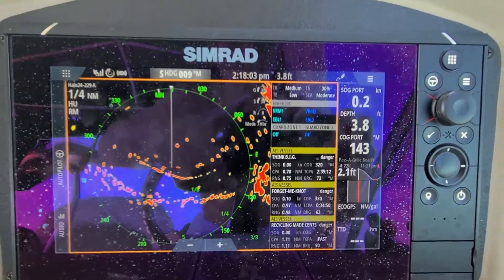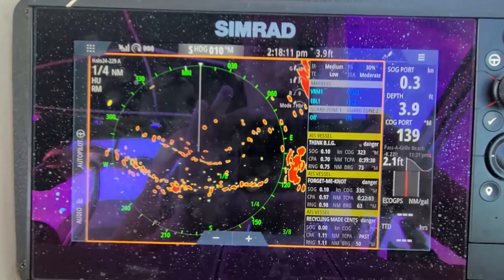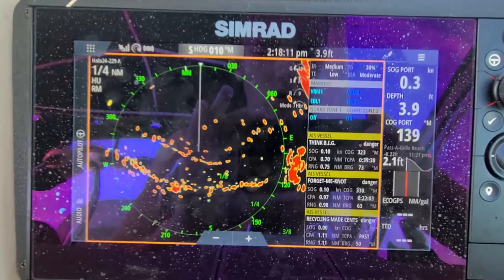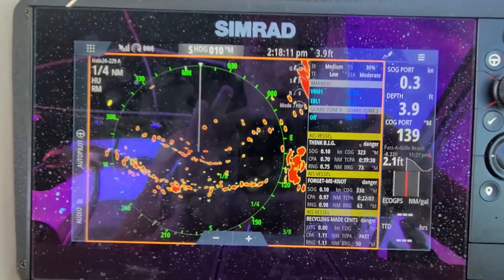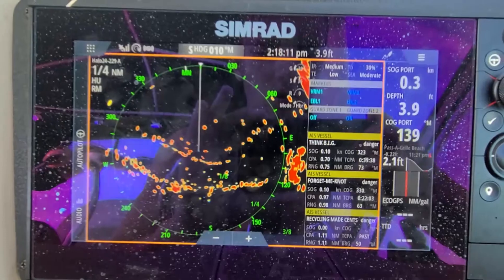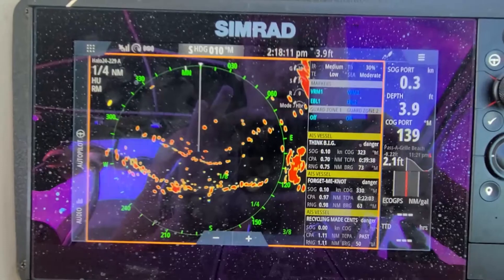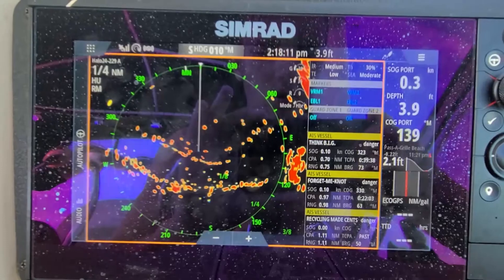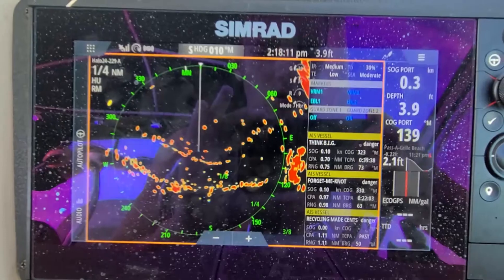How to Use Simrad Halo Radar (20+, 24, 3, 4, 6) Modes and basic (Harbor, offshore, weather, bird) P1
How to Use Simrad Halo Radar: Basics and Different modes (Offshore, harbor, weather, bird) Part 1

Learn how to master your weather you have the Halo 20+, 24, 3, 4, or 6.  How to use gain, clutter, different radar modes, radar basics, smoke trails, velocity track, change palate, vessel status, and more. This is the perfect video to show you how to begin to master your radar.

Simrad Chart plotters/ fish finders (Go series, evo 3 S, Cruise)

Can't find the Transducer you're looking for? Contact D&B Marine Supplies and they can help you find the transducer you're looking for.